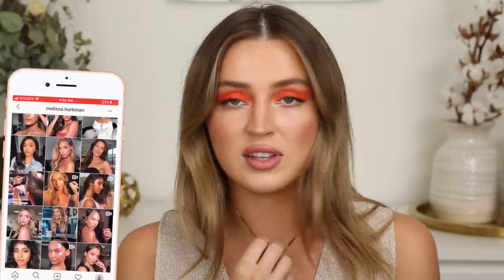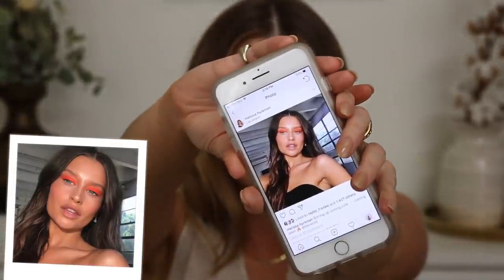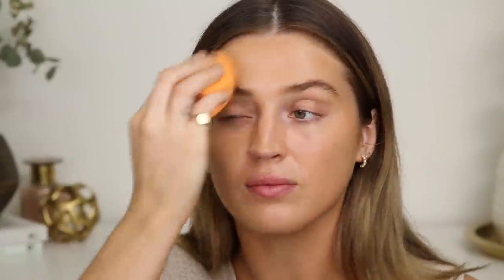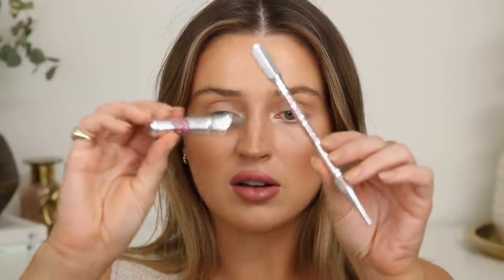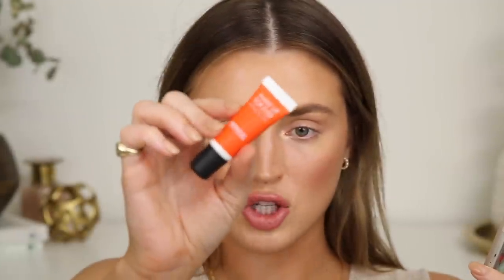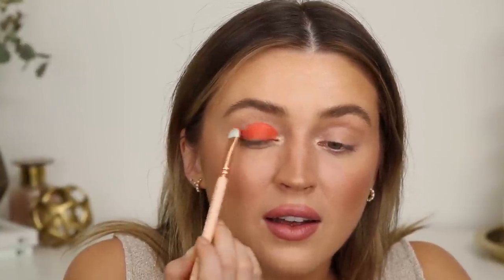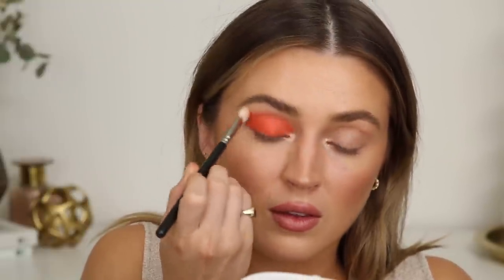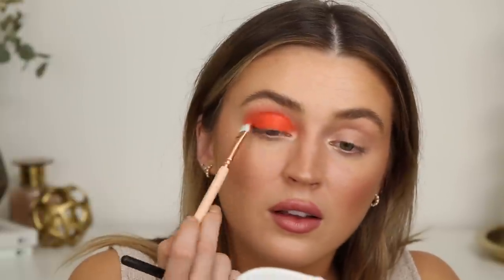RECREATING A WEARABLE ORANGE SMOKEY EYE 🍊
EverydayMay Day TWENTY-TWO!

WEARING:
Top: old af from mango
David Yurman Pure Form Stacking Rings
*Leah Alexandra Herringbone Mother Necklace, Traverse Ring, Pearl Kusshi Hoops, Reign Cuff

Items denoted with * are gifted items